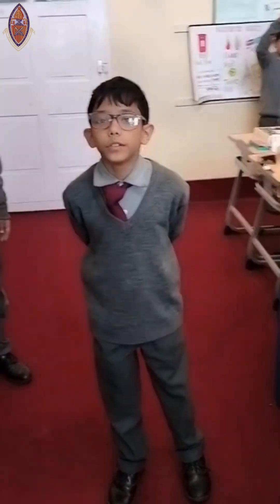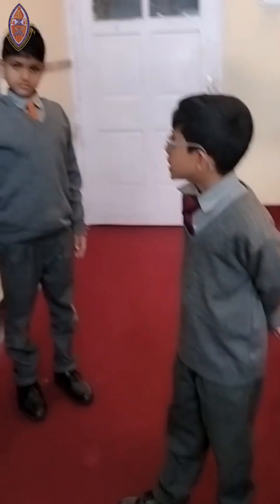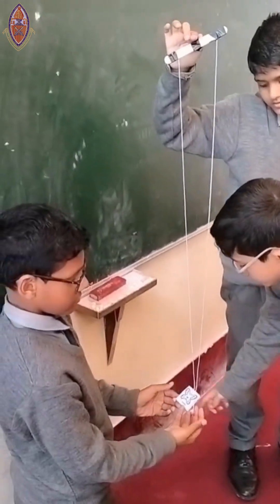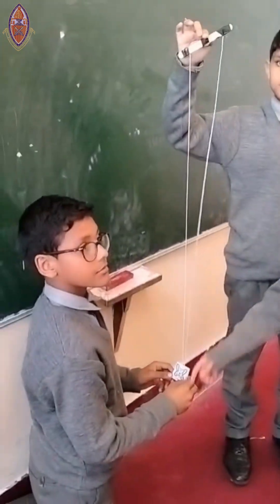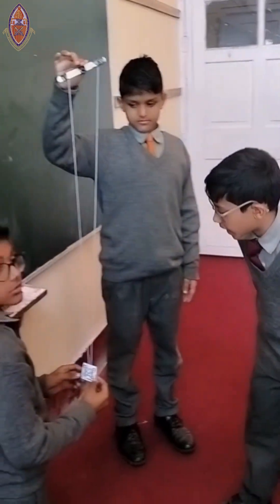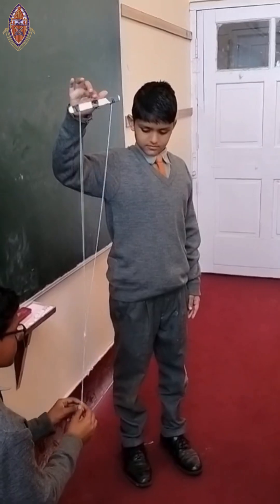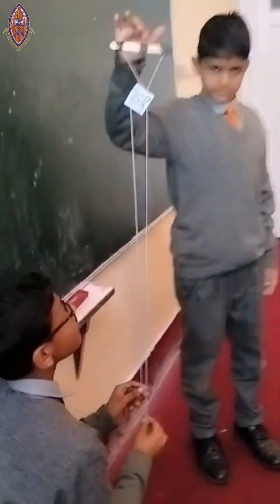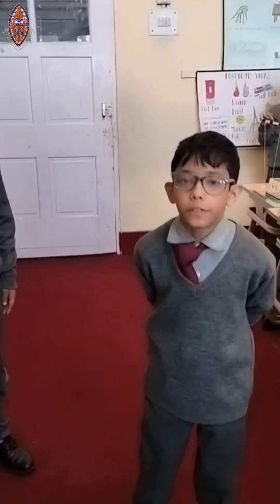Experiment by PW boys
At PW, we believe the best way to understand a force like friction isn't just to read about it—it's to feel it! 🤚✨ Our boys dive headfirst into the world of physics through exciting, hands-on experiments that make the concepts stick. 📚🧠

🤩🔬Through these fun activities, our boys don't just memorize a definition. They build, they test, they struggle, and they succeed. They learn that friction is the invisible force that grips our world 🌍, all through the power of touch. It’s learning that is engaging, effective, and unforgettable! 🎯🚀
 Video Credit:- Mr R John